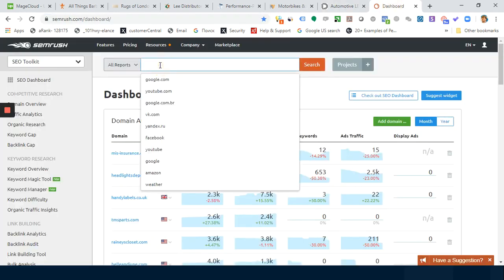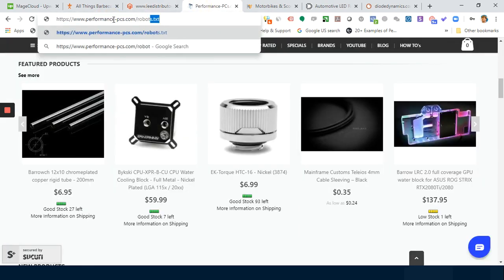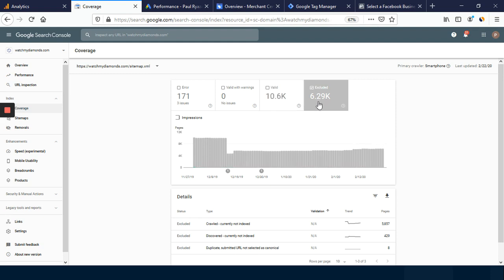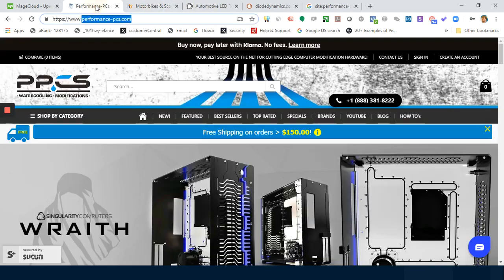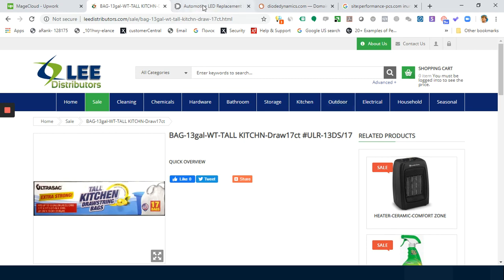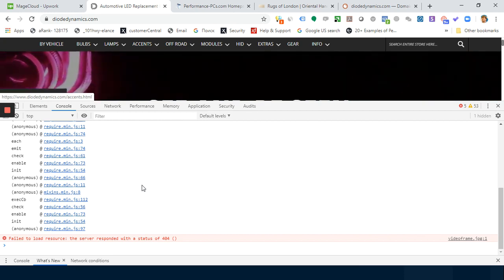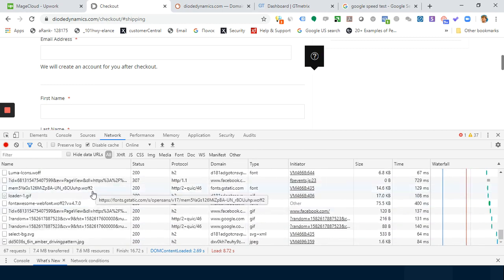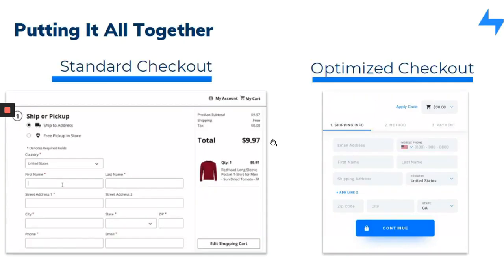How to improve your Magento 2 store and increase conversions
⚠️ When was the last time you checked that everything is working right on your Magento site and you are getting the right results in terms of traffic and online authority?

While doing hundreds of Magento site audits over the years, we usually come across the same common site issues over and over again.

Here we share a few tips on what to start out. Hopefully, our checklist will help you to find the errors that hurt your Magento store.

❌ Here is a list of Magento technical SEO issues you shouldn’t be ignoring ❌

MageCloud. We build and scale eCommerce stores around the world 💙